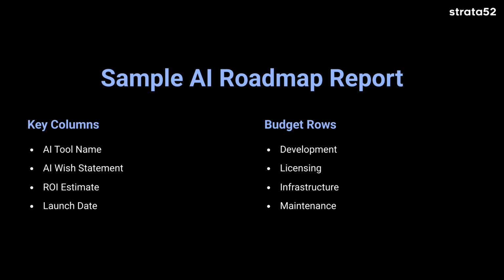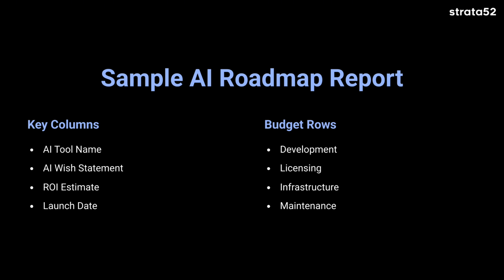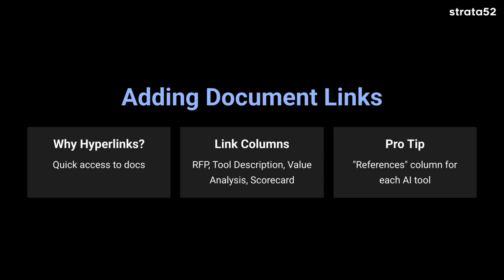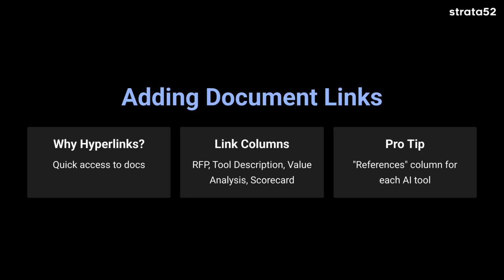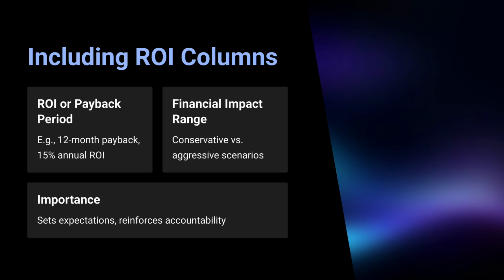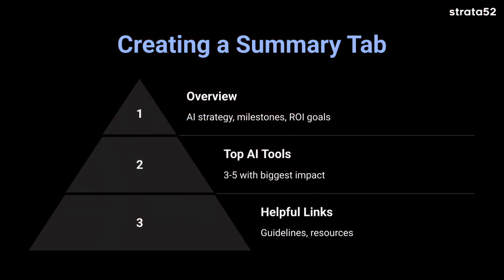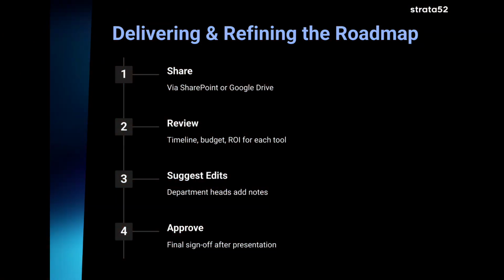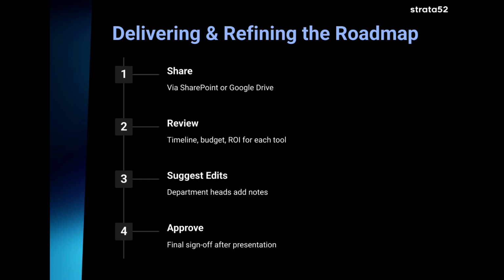Module 17: Roadmap Delivery